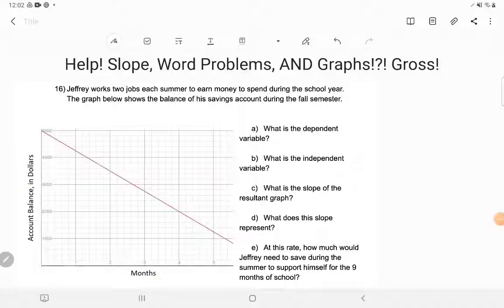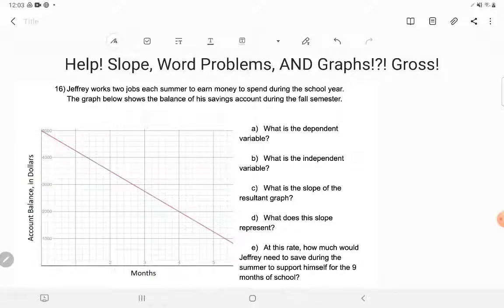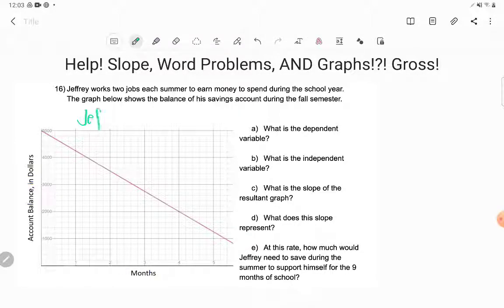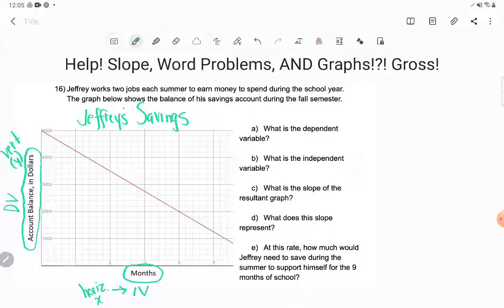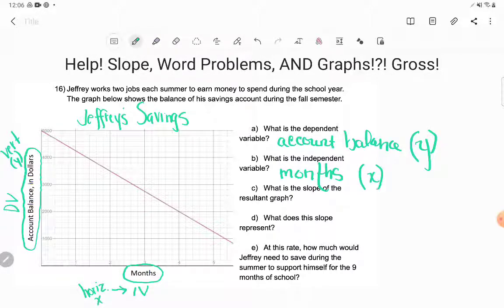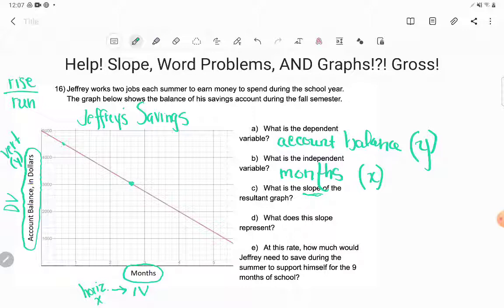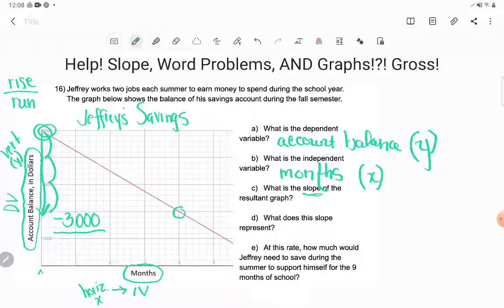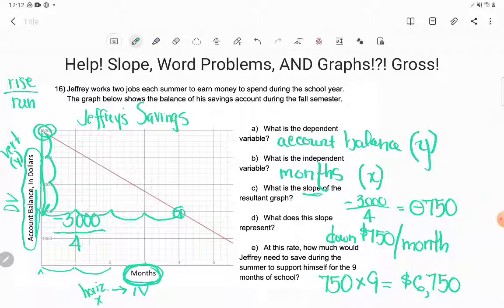Help! Slope, Word Problems, AND a Graph! O My!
GED Student Lisa emailed us this doozy at . It's from the experienced level practice of slope as a rate of change and gives a very good review of various GED "favorite" skills. Follow along as Kate determines the independent and dependent variables, and the slope of this graph, interpreting it in context.